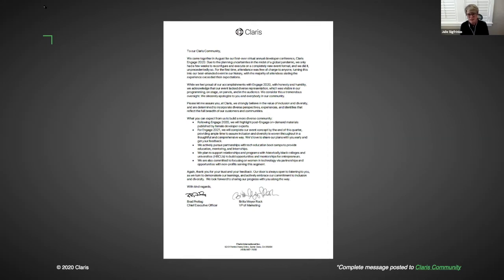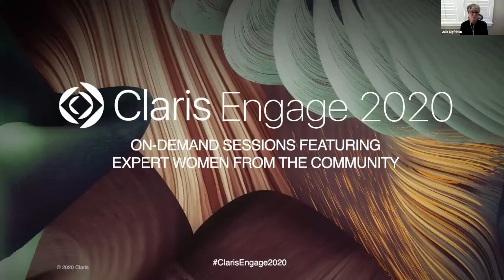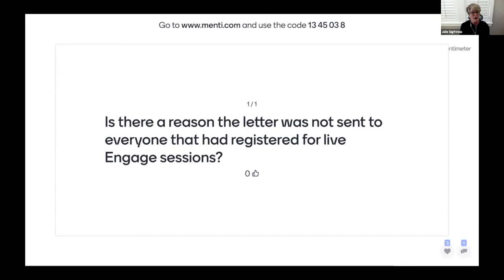WITfm Quarterly Connection - October 2020